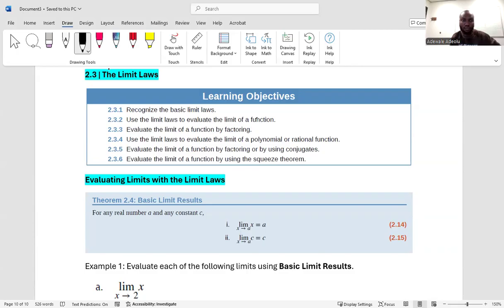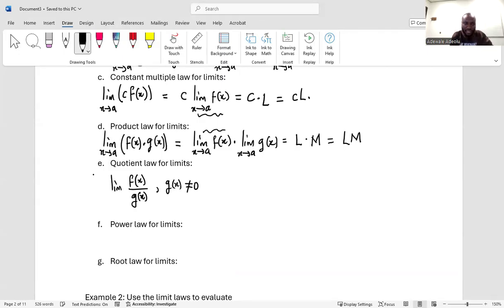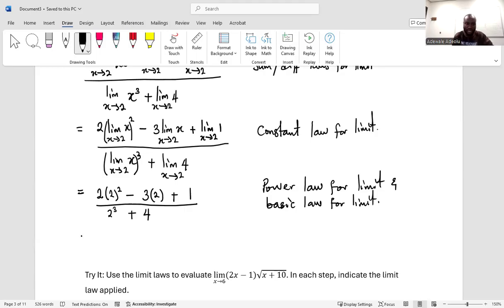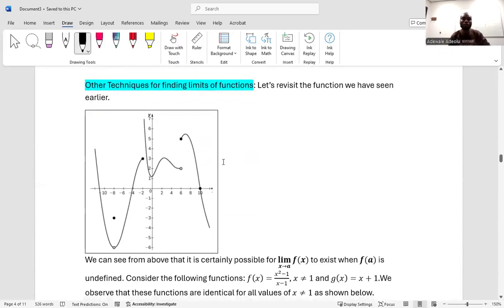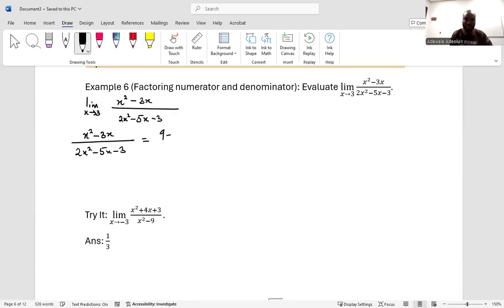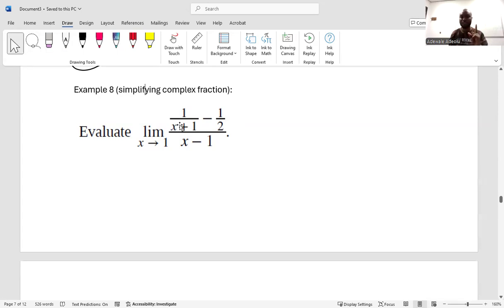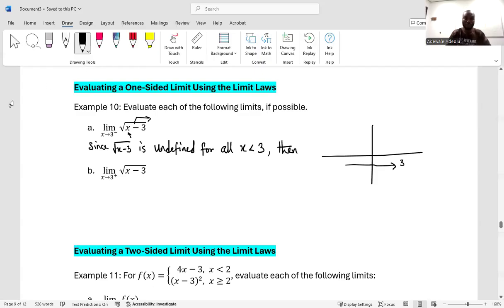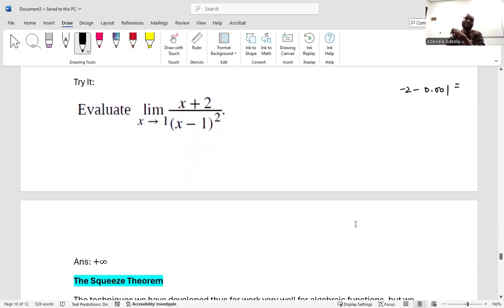Lesson 3: Laws of Limits for Functions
In this video, we considered laws of limits for functions including sum, difference, constant, product, quotient, power, and root. We also learned about functions in the form 0/0 and k/0 and strategies used in finding limits of such functions. In our next class, we will look into squeeze theorem for limits of functions.